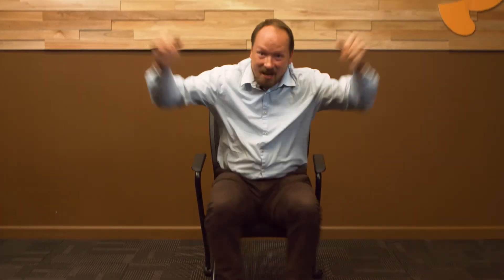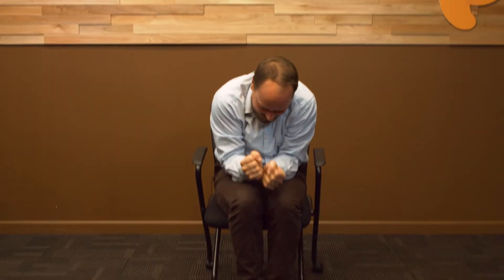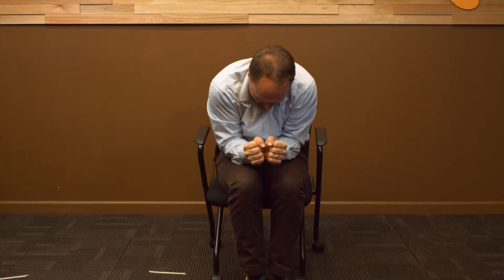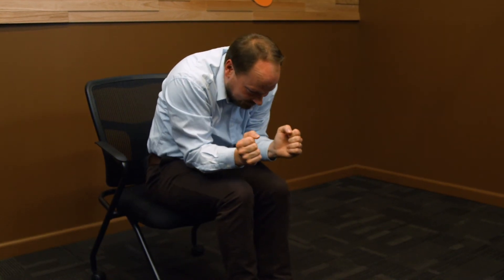Brain Break: X's and O's